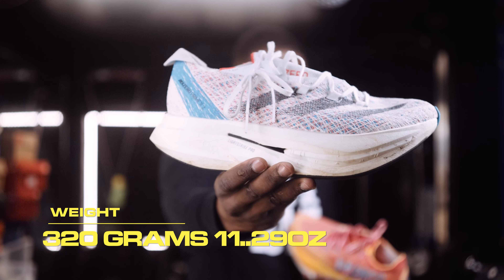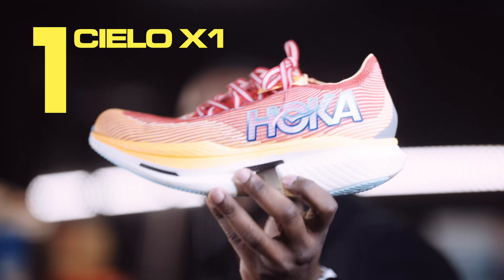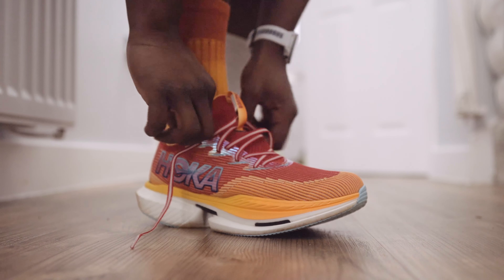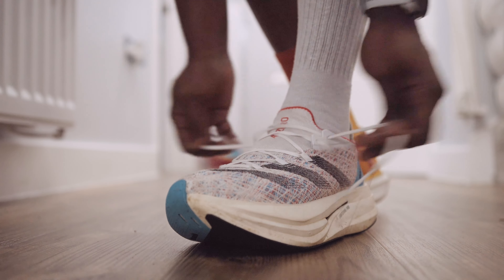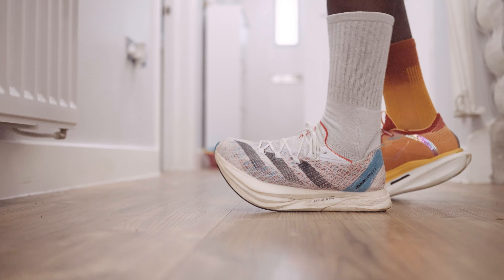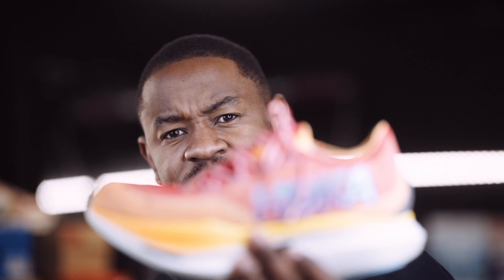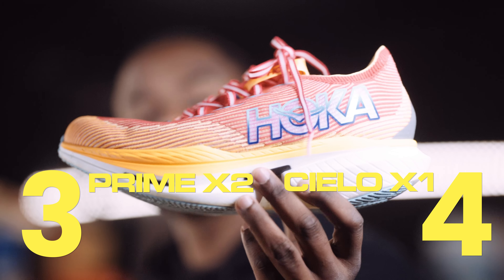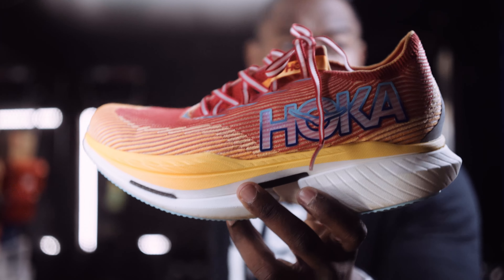Battle of Titans: Hoka Cielo X1 vs Adidas Prime X2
I simply want to share with you a few reasons I believe the Hoka Cielo X1 is better than the Prime X2 Strung. Before you disagree with me, watch the video first. I also make this statement acknowledging that Adidas' Prime X2 Strung is one of my favourite running shoes and the most used running shoe in 2023.